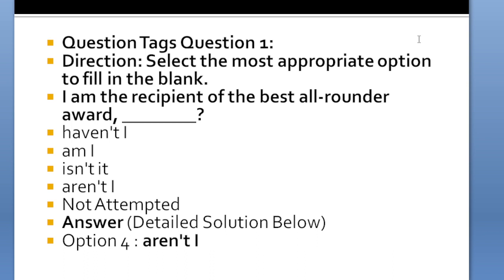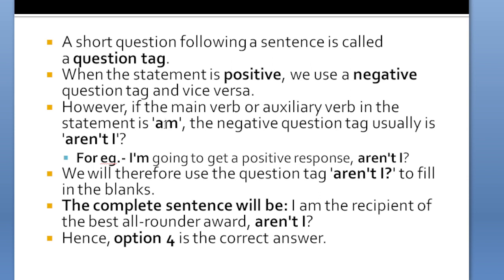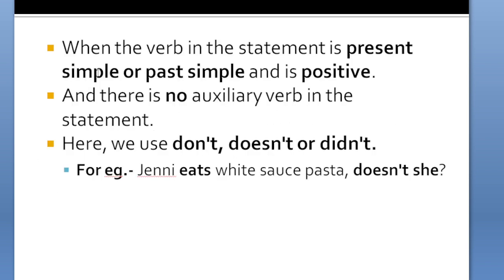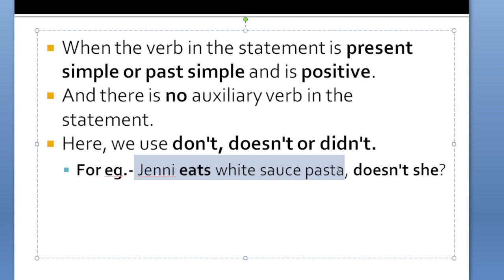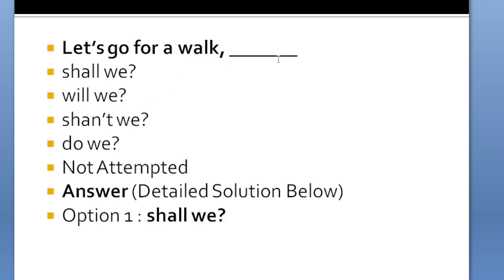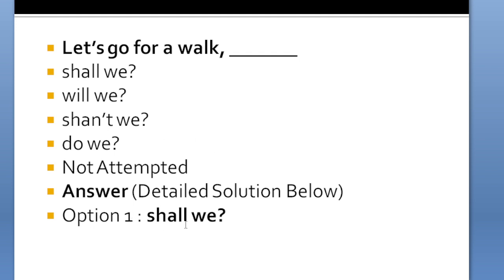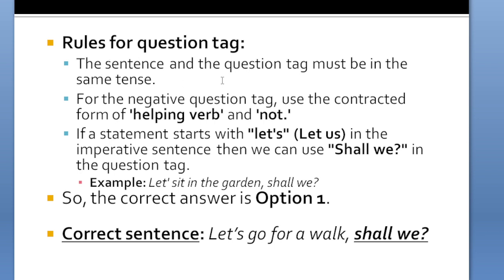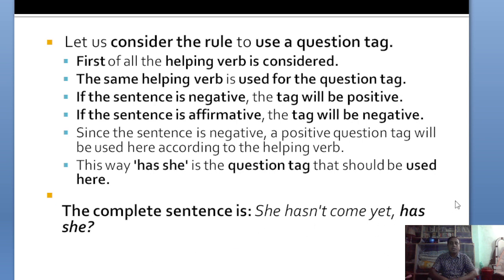Tag Questions MCQ Part 1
This lesson will be beneficial for the learner of English Grammar, Bridge Course, and Entrance Preparation